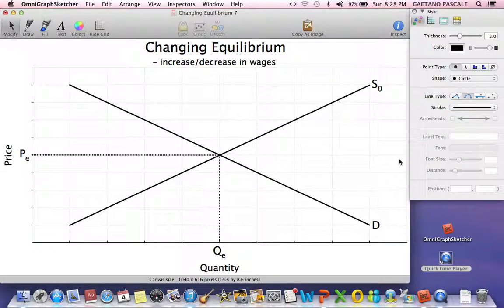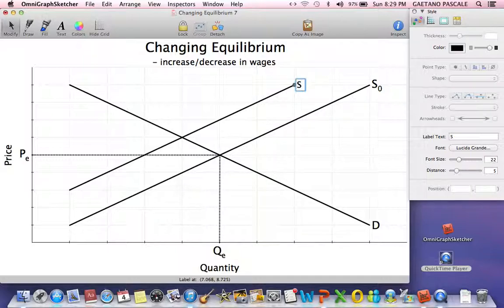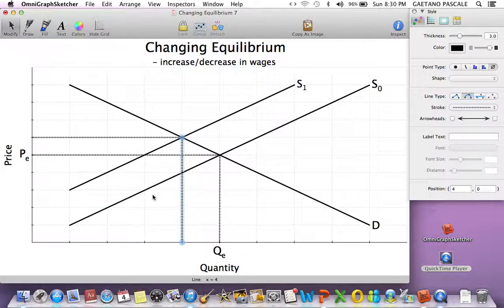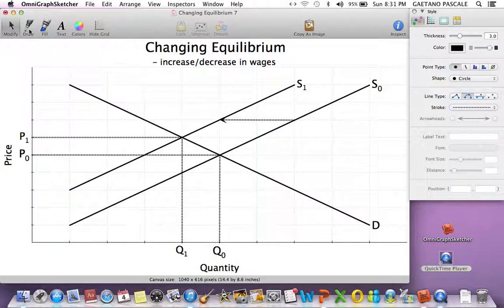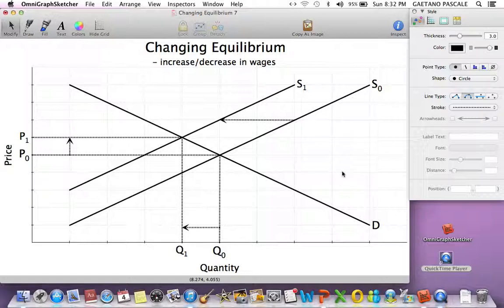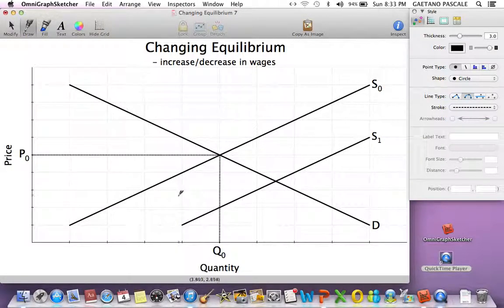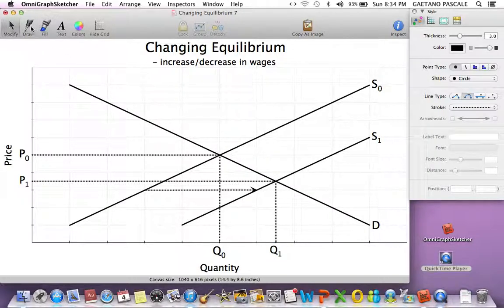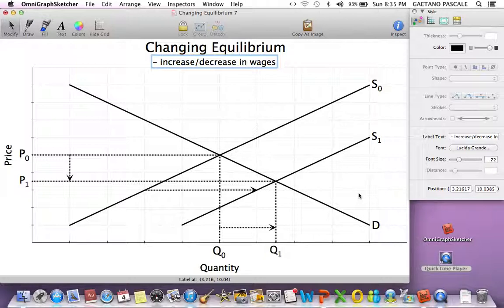Changing Equilibrium (Part 2)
Contimuation of Part 1